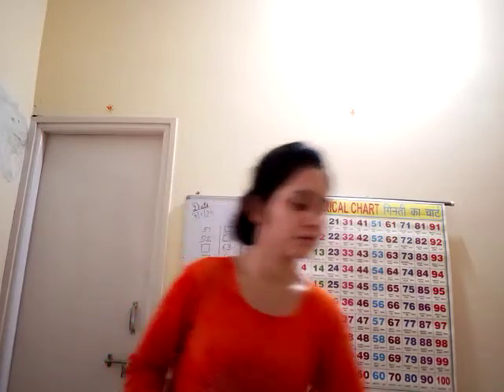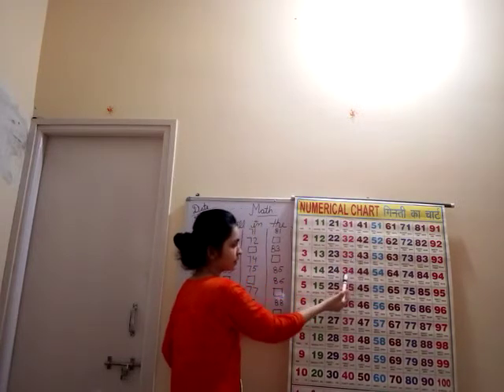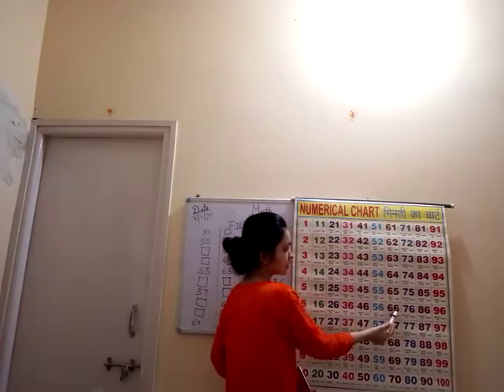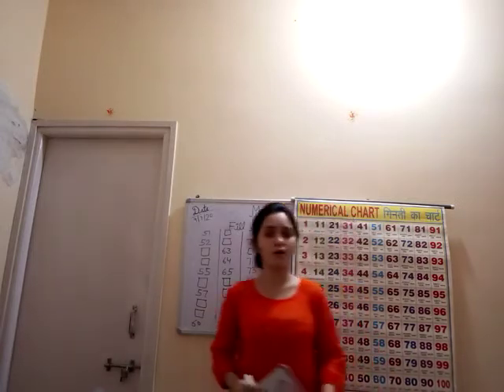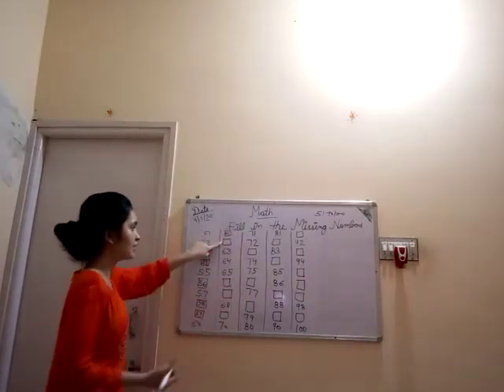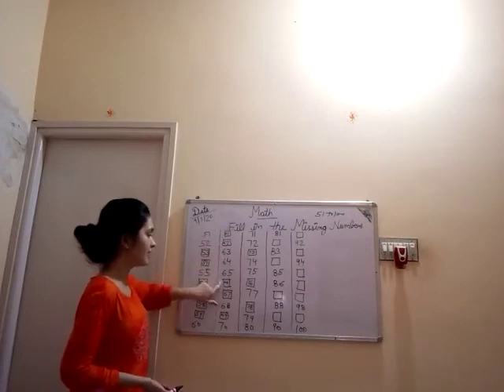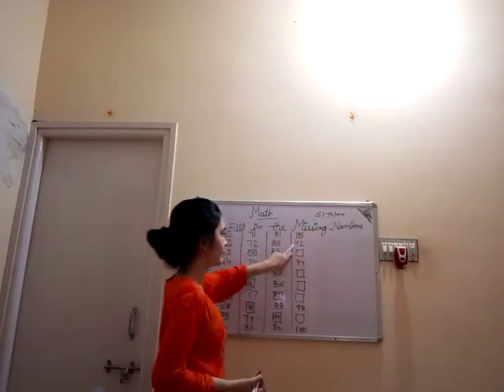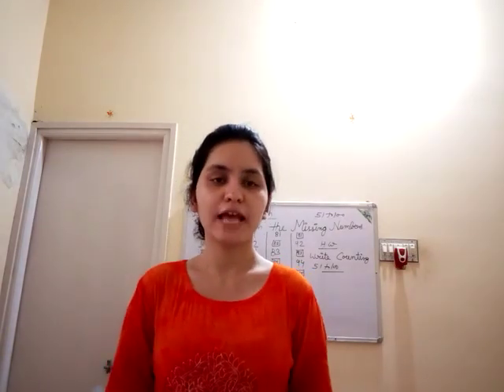L.K.G. Mathematics : Fill The Missing Number (51-100)